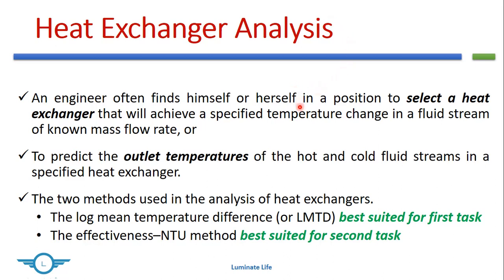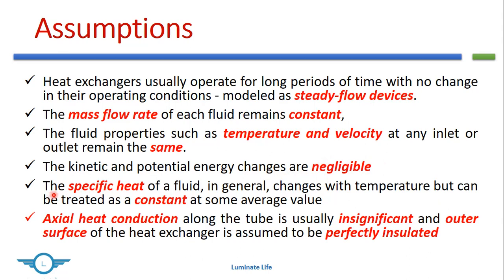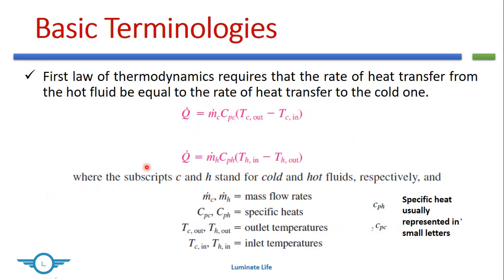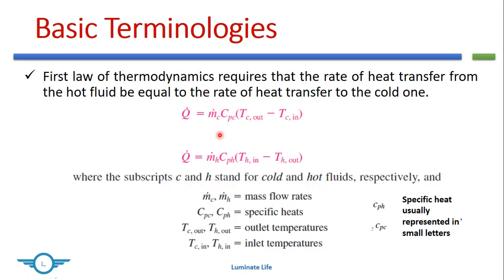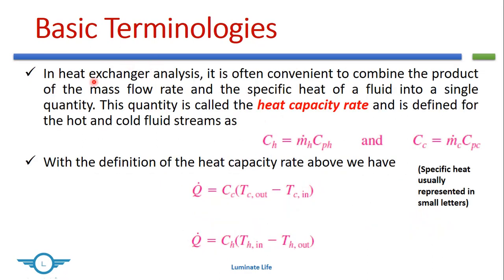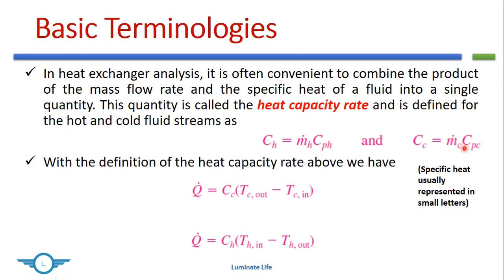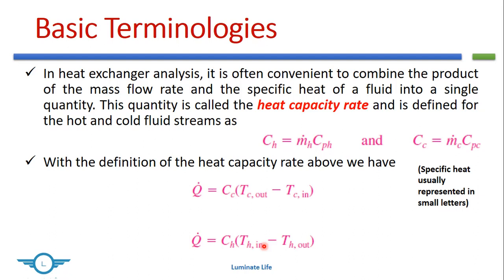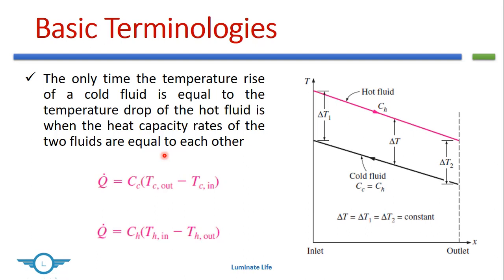Heat and Mass transfer | KTU | Heat Exhanger Analysis | Lecture 4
Basics of Heat Exchanger Analysis, methods, assumptions and basic terminologies